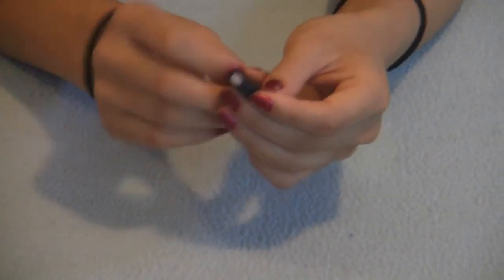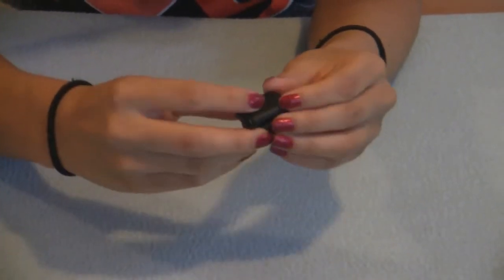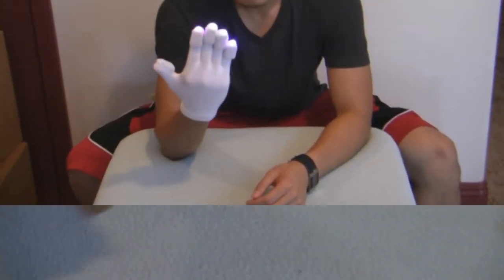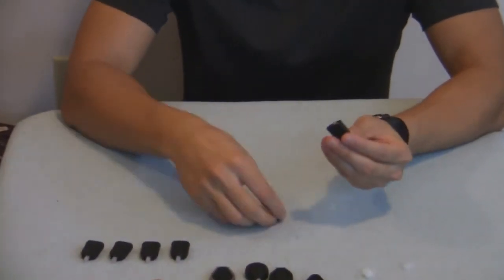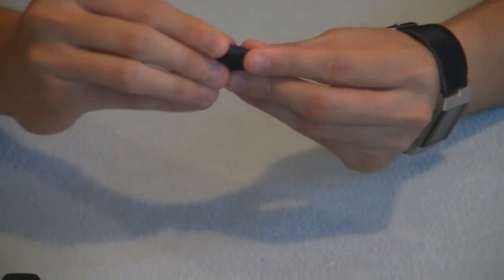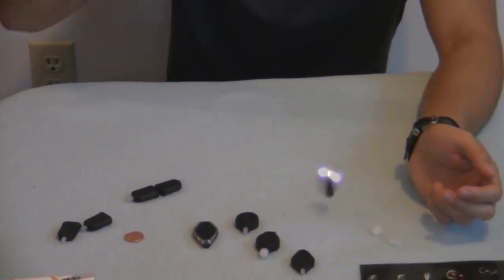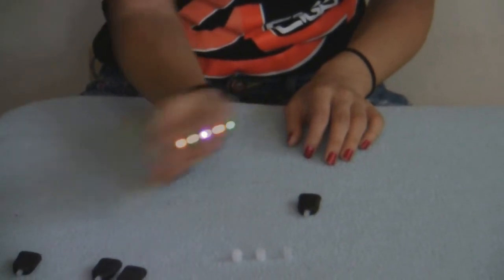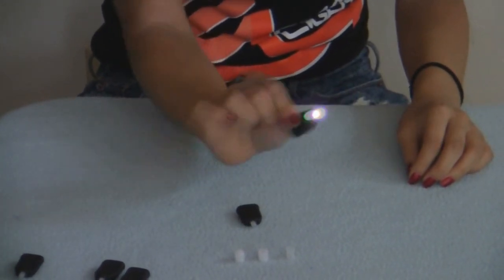MicroMax M&M MicroLight Full Review - [EmazingLights.com]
This is a review of the actual MicroMax light!

Sorry for our fobiness :) we took this video in a hurry.

EmazingLights is looking for top notch promoters to earn free $$ // lights!! Check it out its free to sign up!